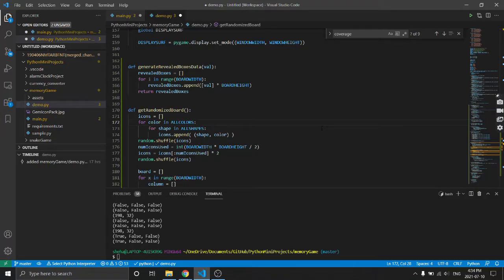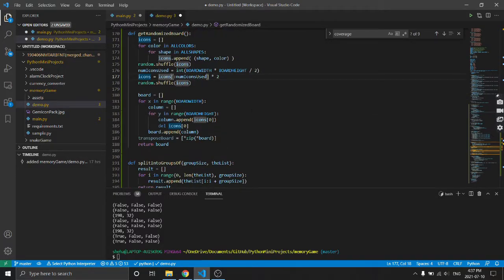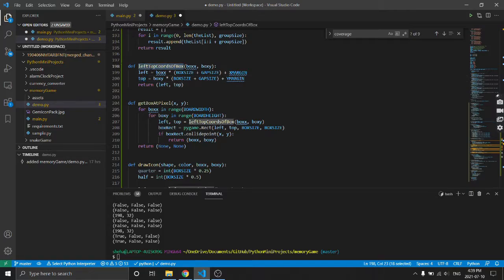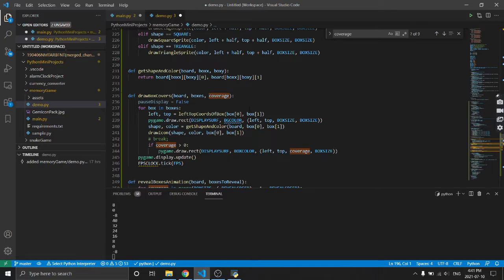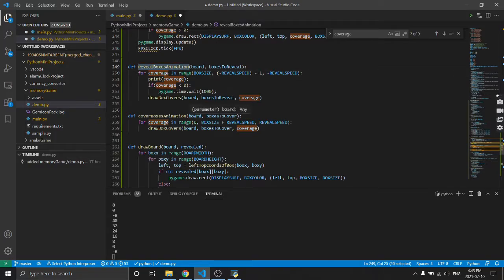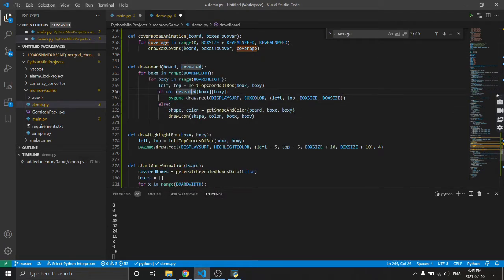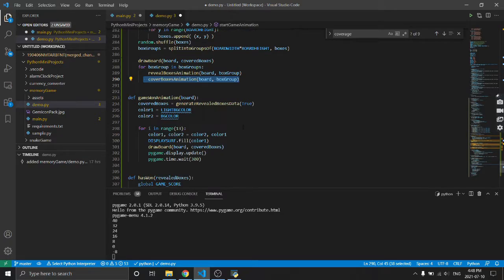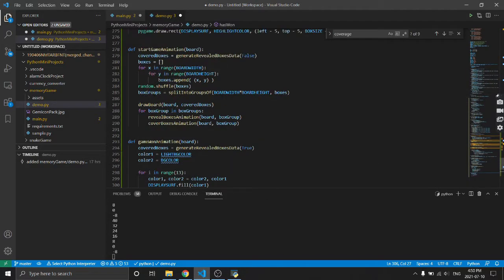Memory Game in Python + Pygame! - Part 2(Coding Display & Animation Functions)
Hi guys,
This is part 2 of the Memory Game in Python + Pygame series where we implement over 10 functions that help to display and animate various aspects of this application.

Here are the timestamps for this video:
0:00 Introduction to Part 2
0:28 Coding Display Function
7:38 Coding Animation Functions
15:46 Closing Notes

* Here is the source code for this project as a GitHub
* If you need to download the image files for the gems used in this game, here is the GitHub repo link to do so